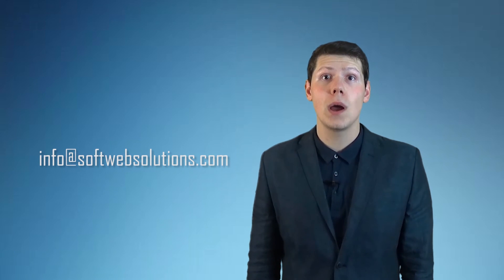Transforming factories with the Internet of Things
The Internet of Things is a game changer for the manufacturing industry. In this video, we explain briefly how manufacturers can set up an IoT-enabled factory along with the Proof of Concept that we offer to help them get started.